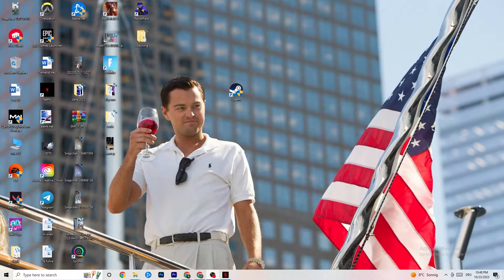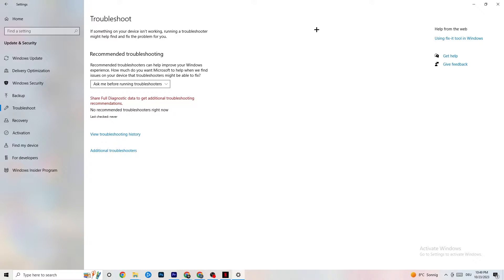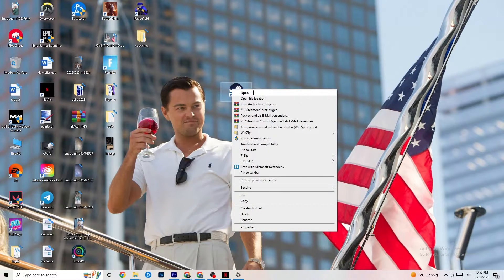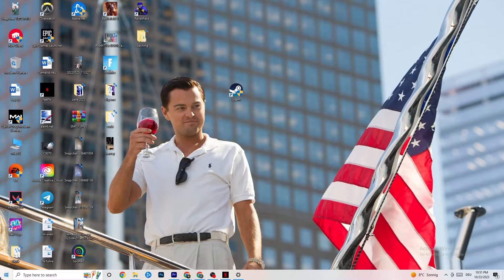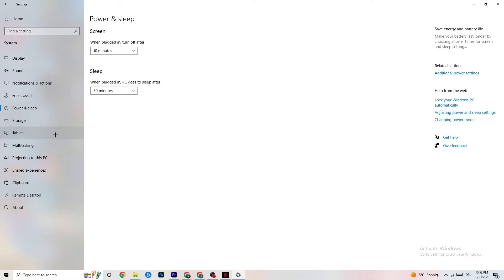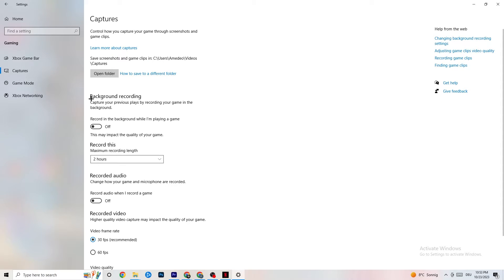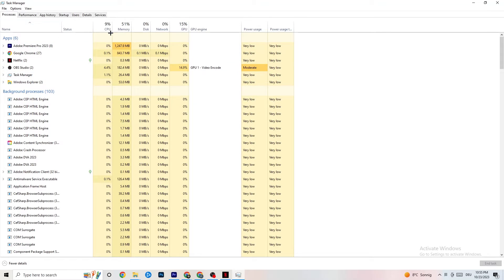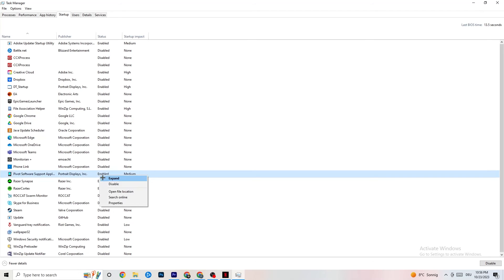How to Fix Chivalry 2 not Launching (100%Fix)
Is Chivalry 2 refusing to launch or open on your PC, leaving you puzzled and frustrated? Don't worry; we've got your back! This video provides a step-by-step troubleshooting guide to help you get Chivalry 2 up and running.

Our comprehensive guide covers the following topics:

How to fix Chivalry 2 not launching on PC
Troubleshooting Chivalry 2 not opening on PC
Dealing with Chivalry 2 PC launch issues
Solutions for Chivalry 2 not loading on your computer
What to do if Chivalry 2 won't launch or open on your laptop
Quick fixes for Chivalry 2 not launching on PC
Don't let technical issues stand in the way of your Chivalry 2 battles. Follow our instructions and get back to enjoying the game without interruptions!